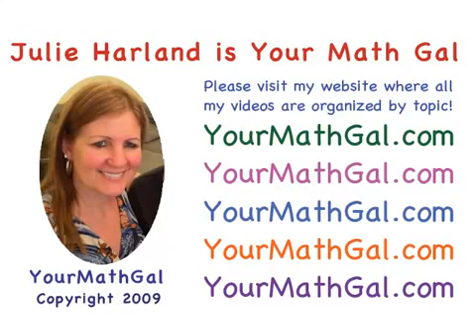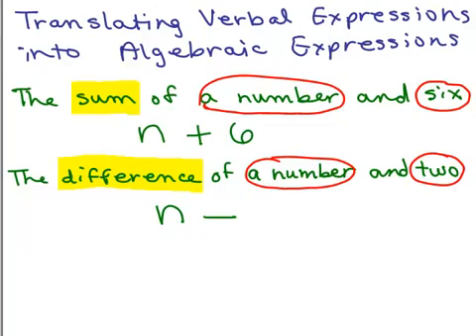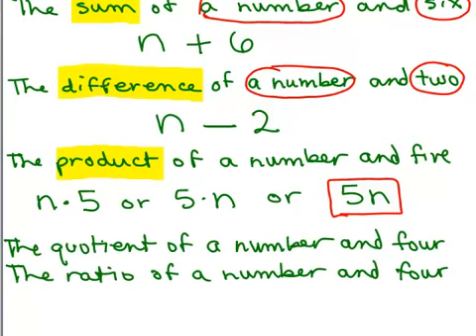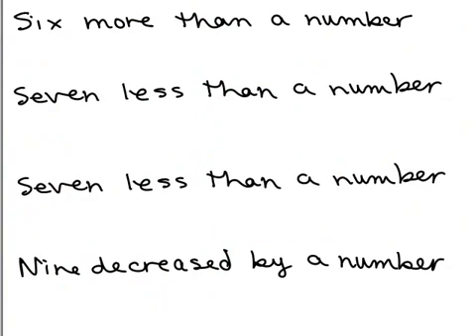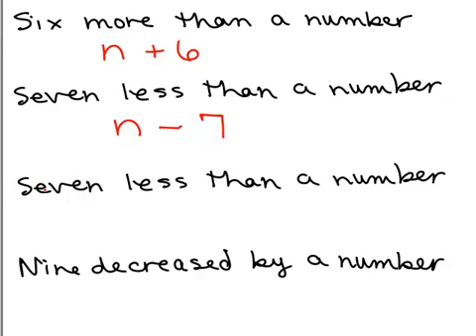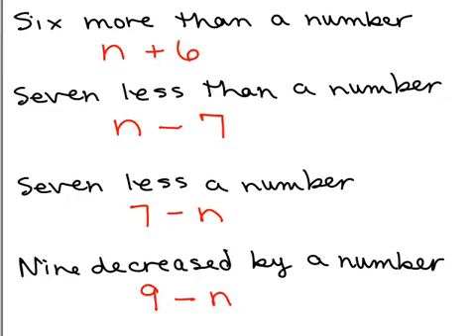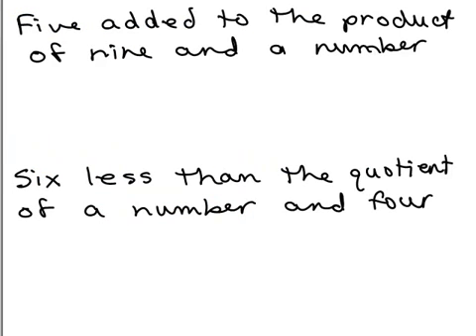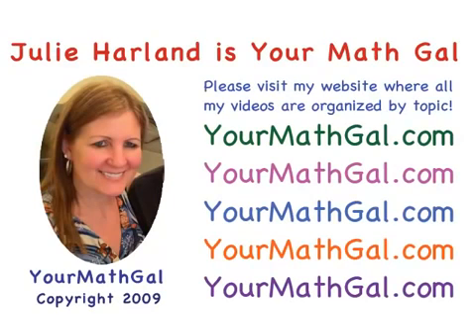Translating words into algebraic expressions